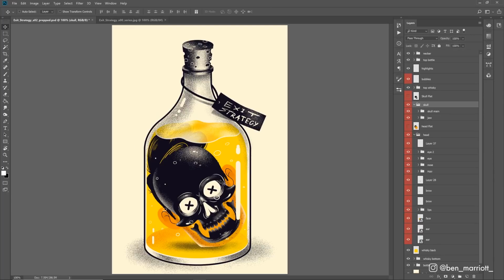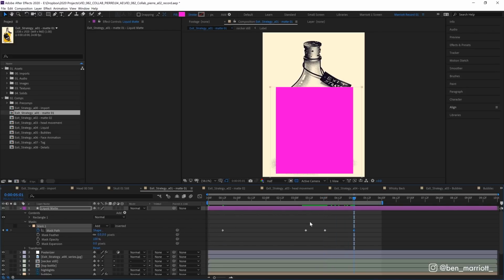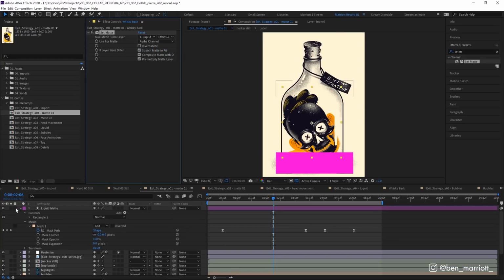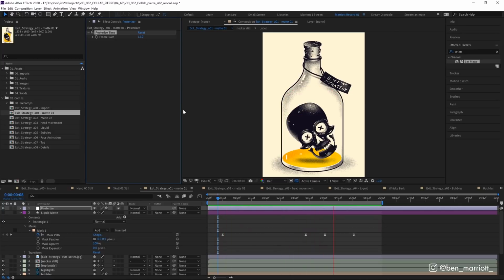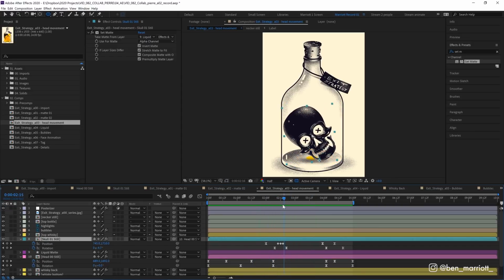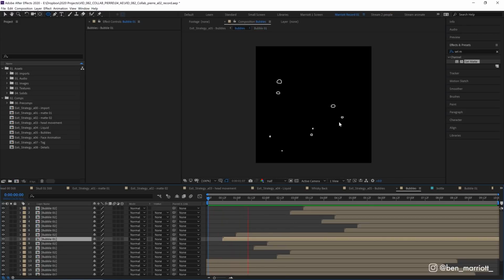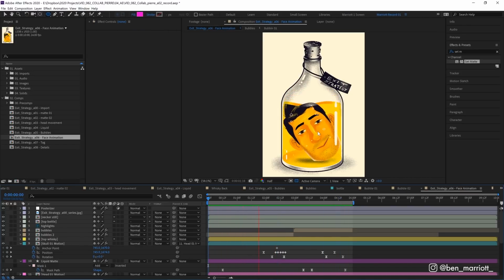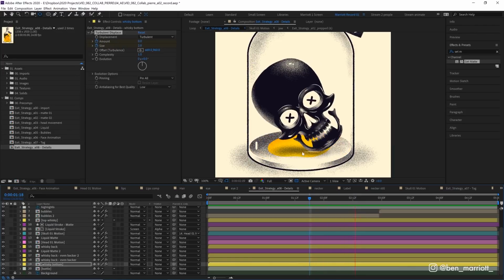Animating a Liquid Reveal in After Effects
In this After Effects workflow tutorial, I breakdown my easy process for creating this liquid reveal animation. I'm using this amazing illustration from the wonderfully talented Pierre Kleinhouse.